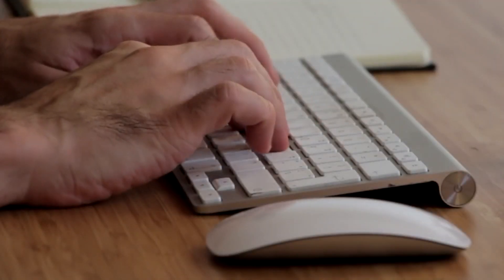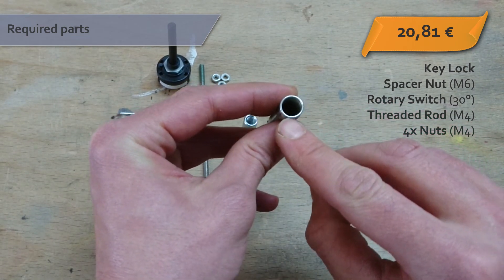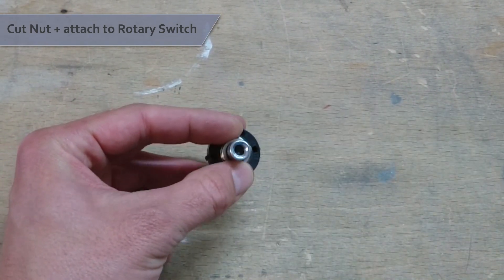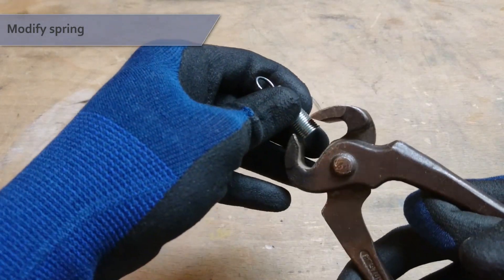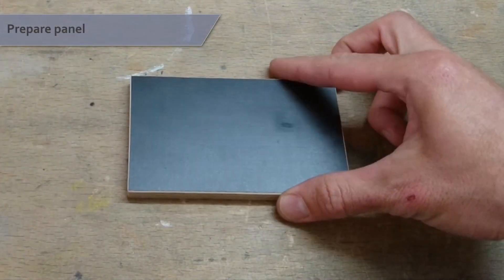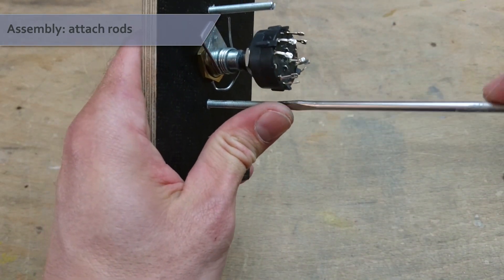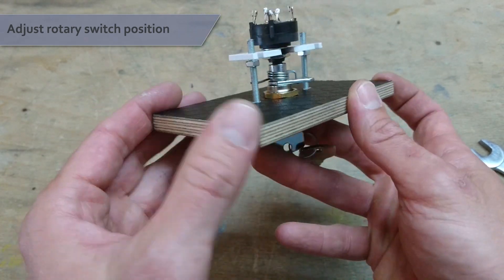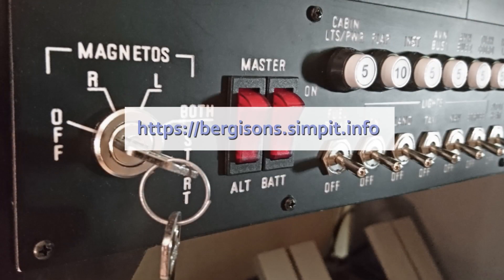Bergisons Keyswitch Tutorial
Here is how to build an ignition/starter key-switch for general aviation simpits with just basic tools for under 25 €.